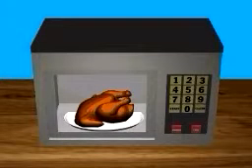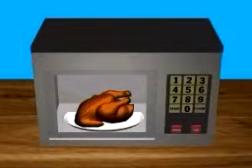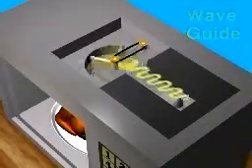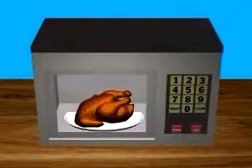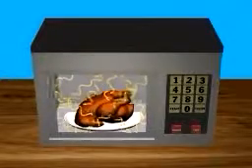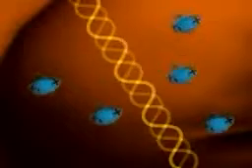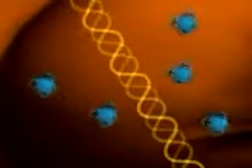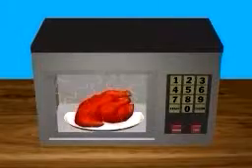Microwave oven/Mikrofala - jak działa?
A microwave oven is a kitchen appliance that heats and cooks food by exposing it to microwave radiation in the electromagnetic spectrum. This induces polar molecules in the food to rotate and produce thermal energy in a process known as dielectric heating. A microwave oven heats food by passing microwave radiation through it. Microwaves are a form of non-ionizing electromagnetic radiation with a frequency higher than ordinary radio waves but lower than infrared light.